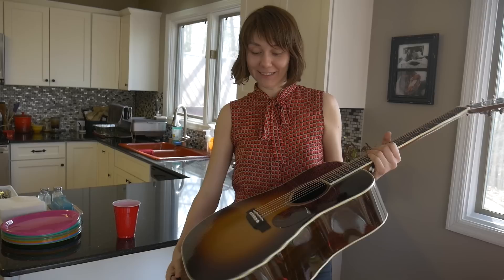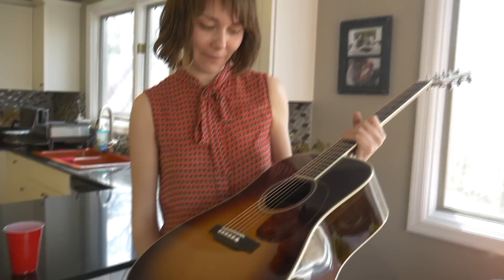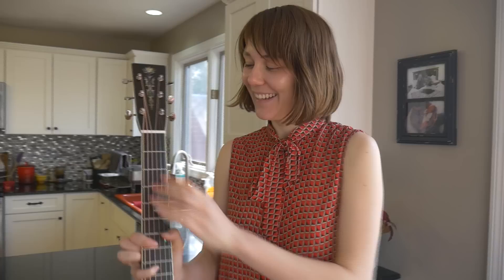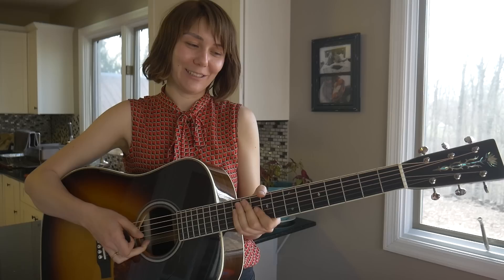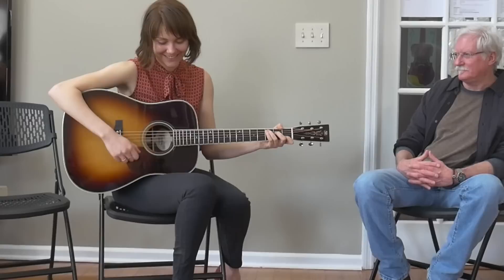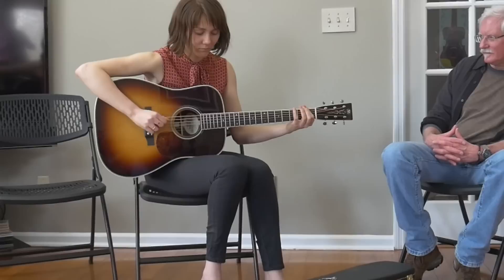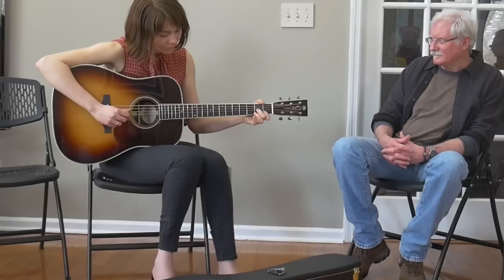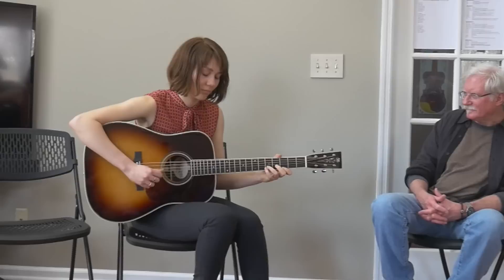Molly Tuttle - 1st time playing her Thompson Guitar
Molly Tuttle - 1st time playing her Thompson Brazilian Dreadnought Guitar at The Nashville Flatpick Camp outside of Nashville hosted by Adam and Megan.